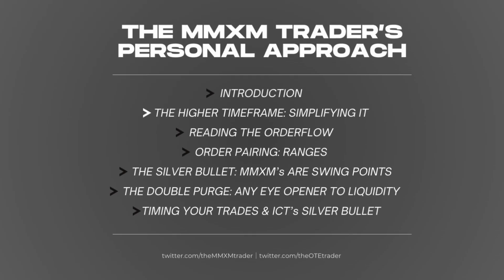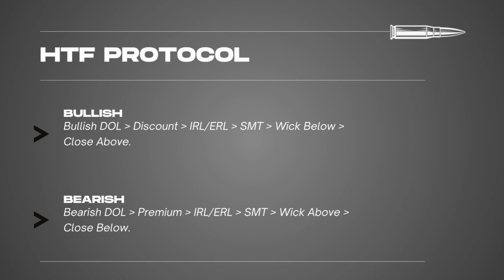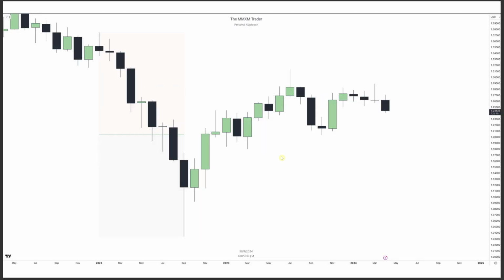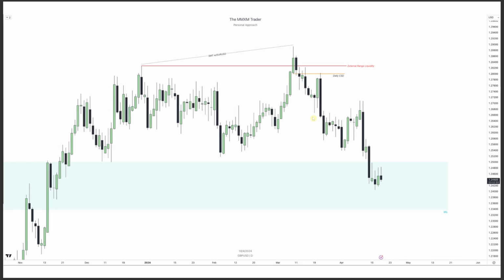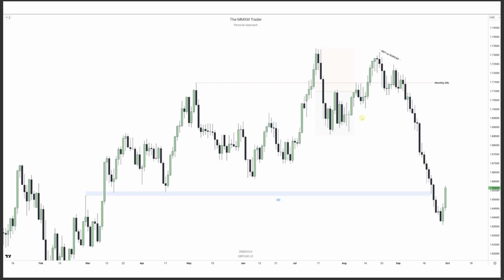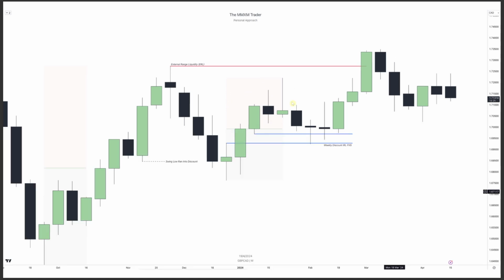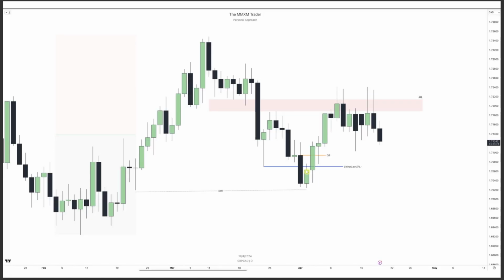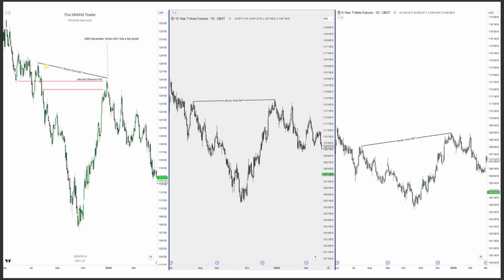2 The Higher Timeframe Simplifying It